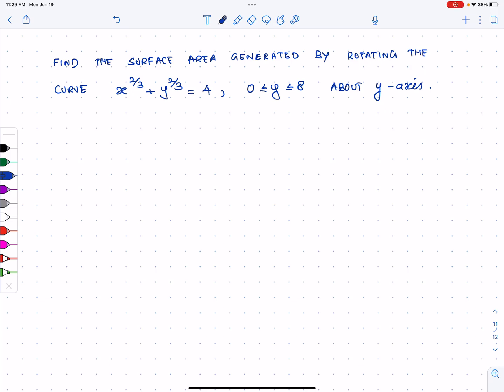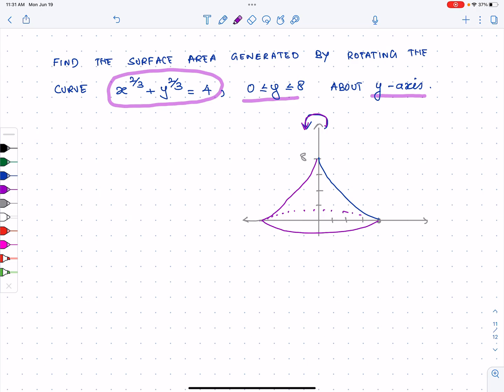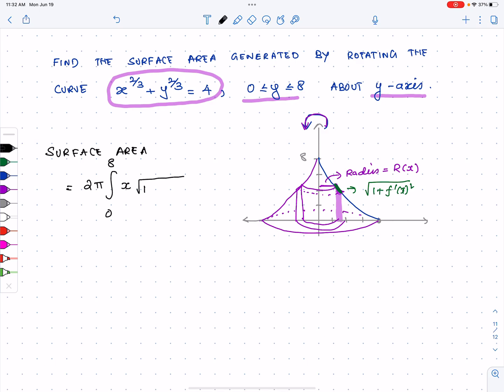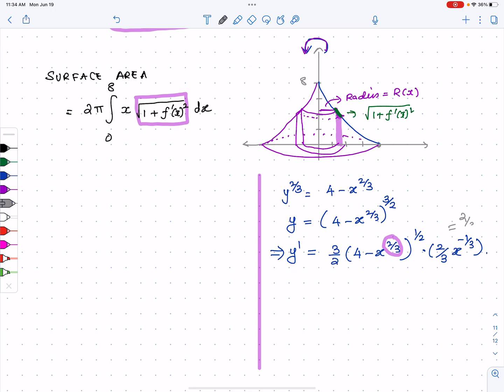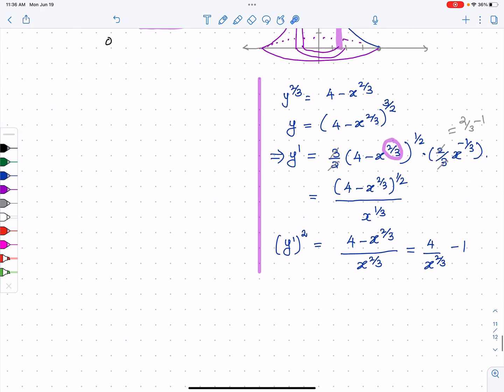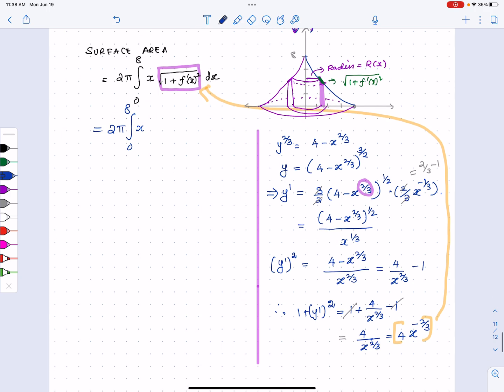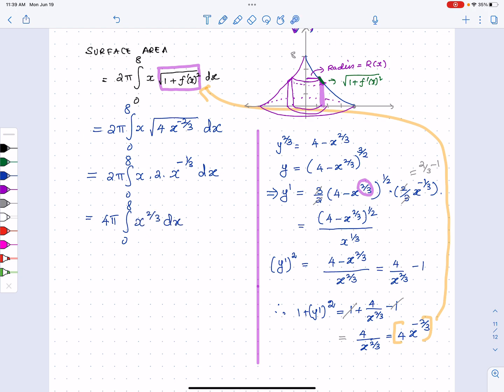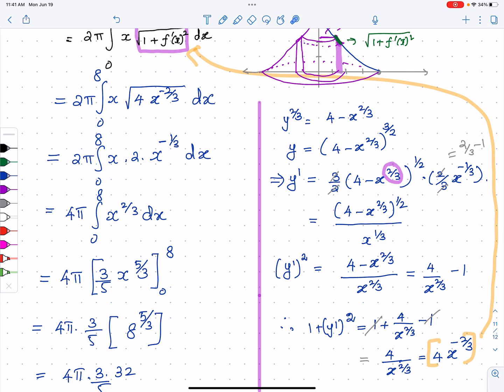Integral Calculus: Surface Area of the curve x^(2/3)+y^(2/3)=4 from y=0 to 8 rotated about y-axis.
Integral Calculus: Surface Area of the curve x^(2/3)+y^(2/3)=4 from y=0 to 8 rotated about the y-axis.